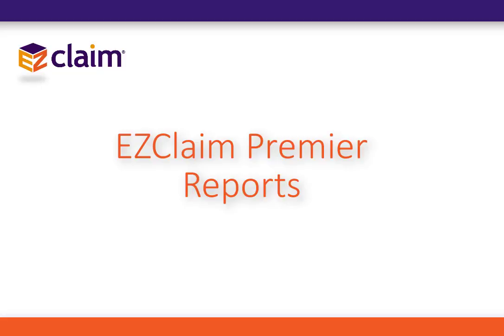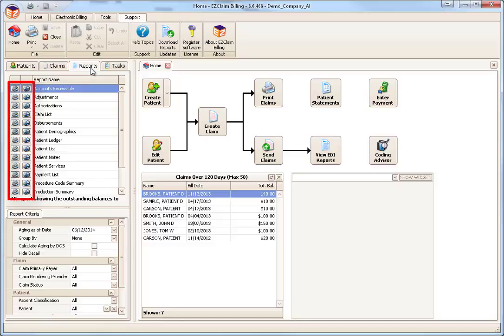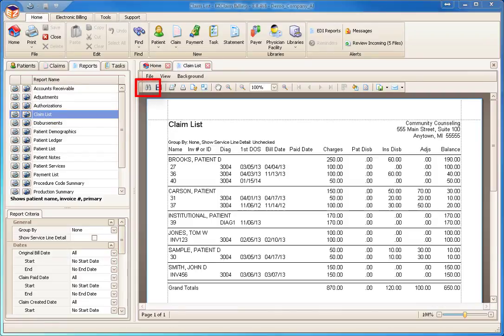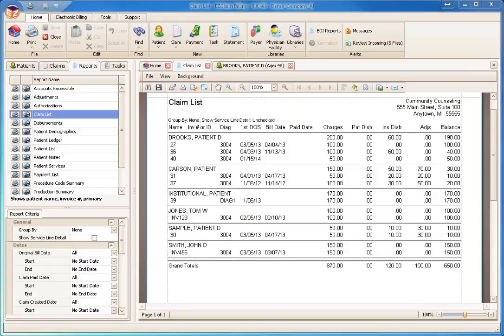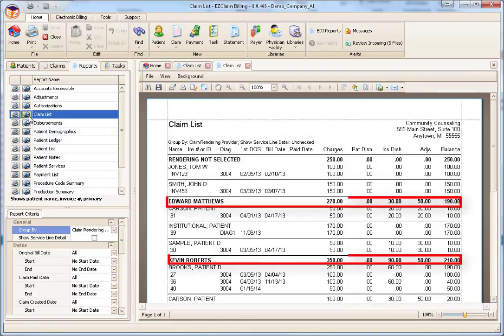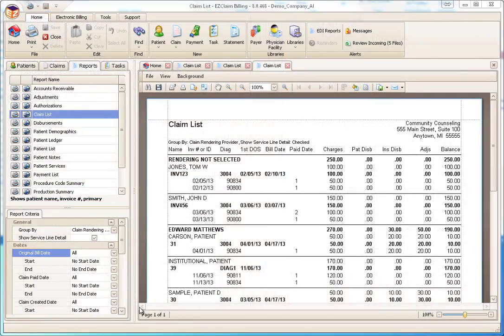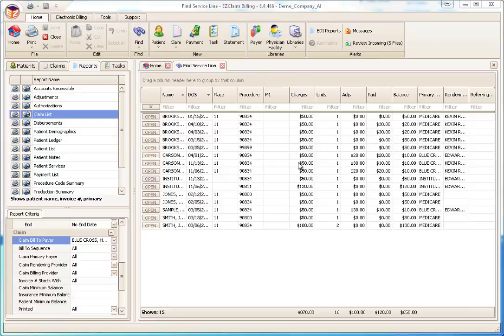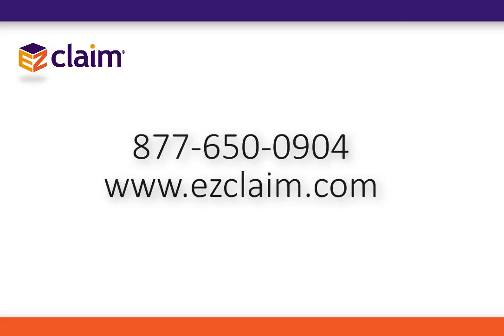Running Reports in EZClaim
This tutorial will review the report system in EZClaim. We will cover how reports are run, and review the unique features available within them.